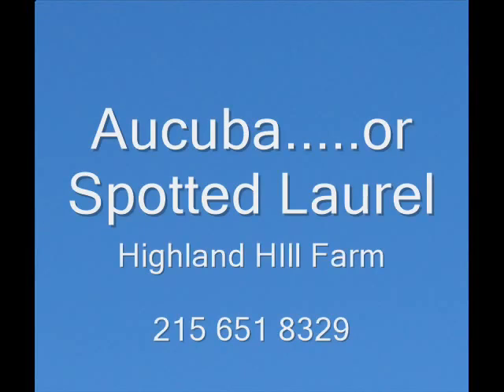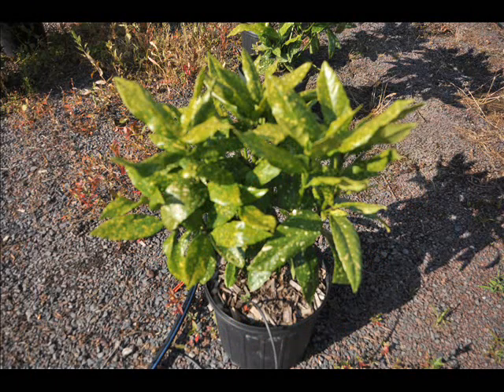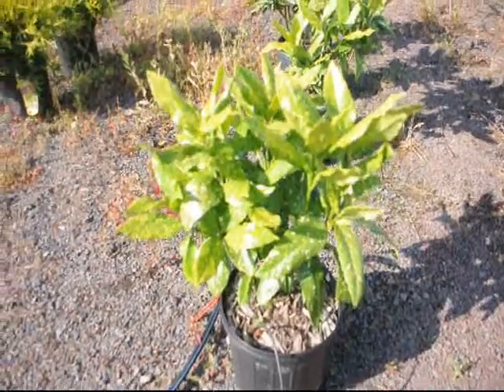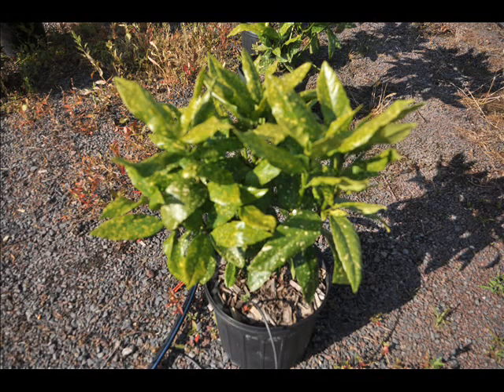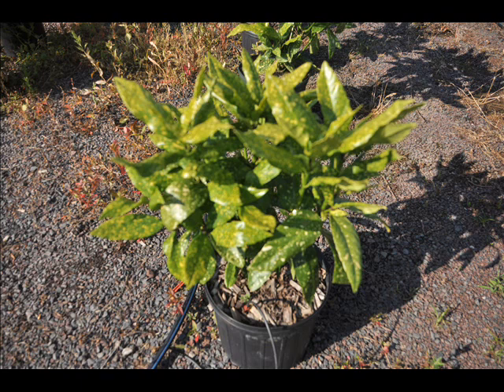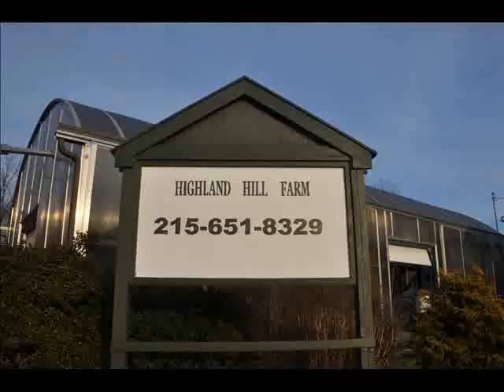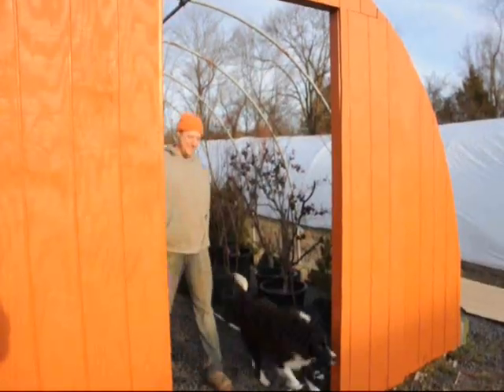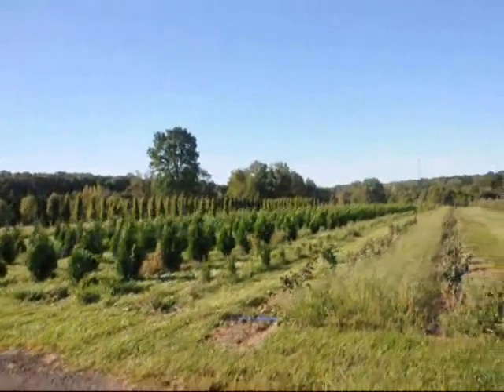grow Shade resistant aucuba